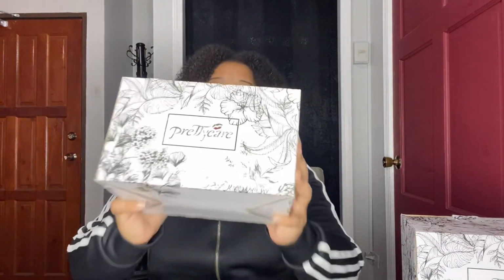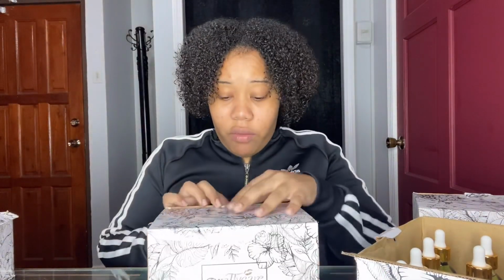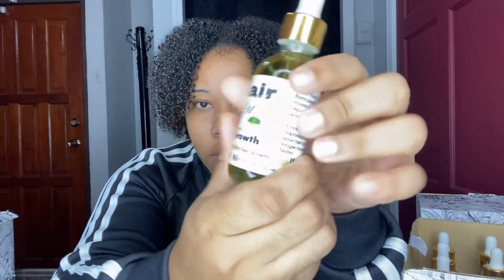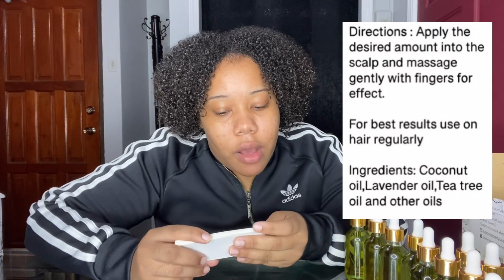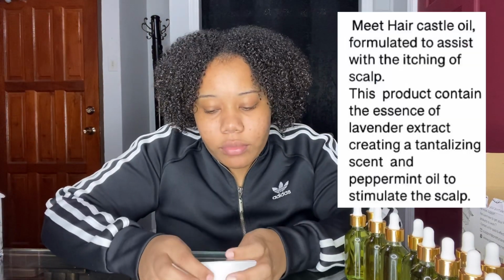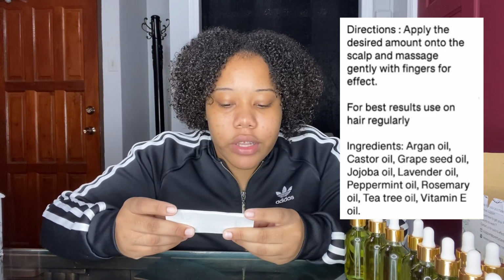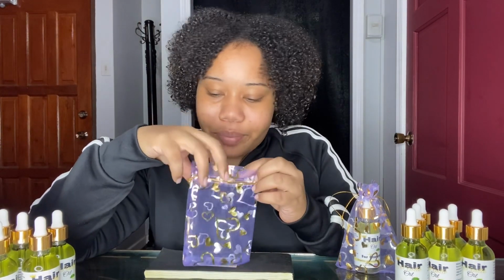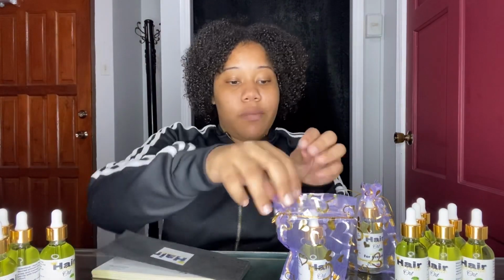How I prepare my orders|| packaging || photoshoot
Also, please let me know what you would like to see more of.